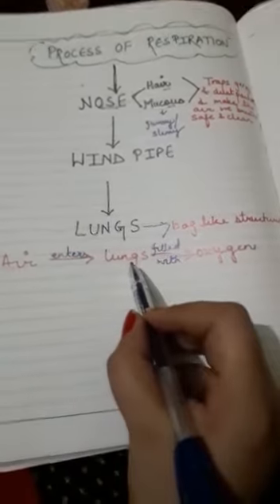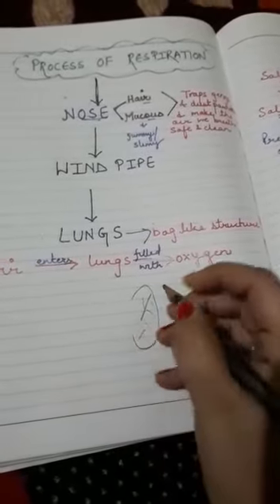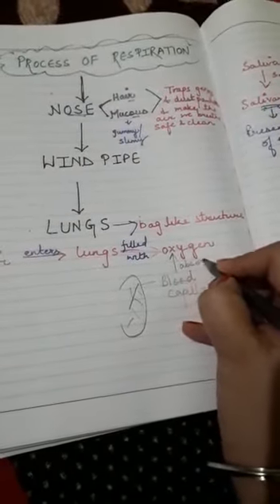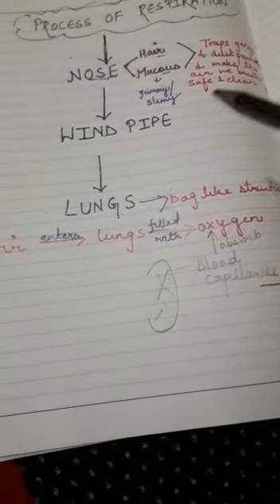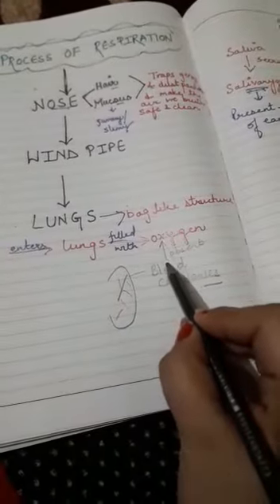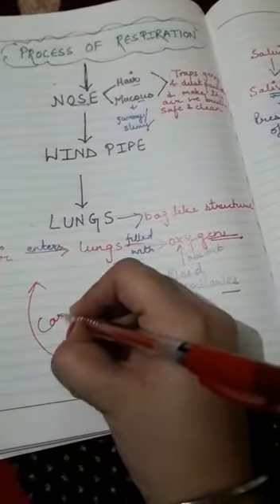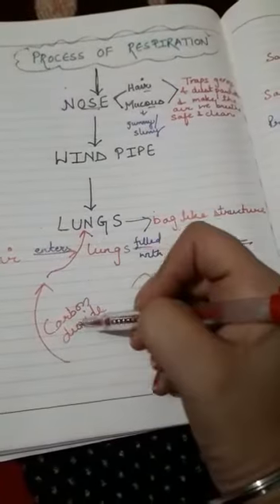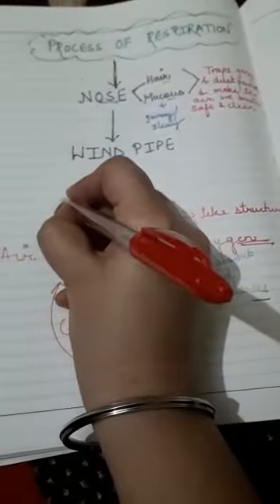Process of respiration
Video from Dhan Dhan Maa Gujri